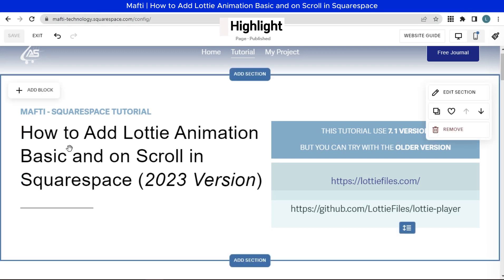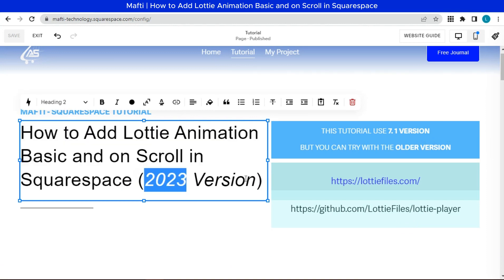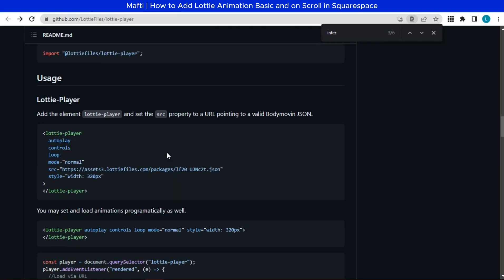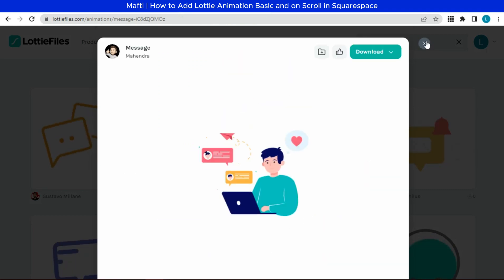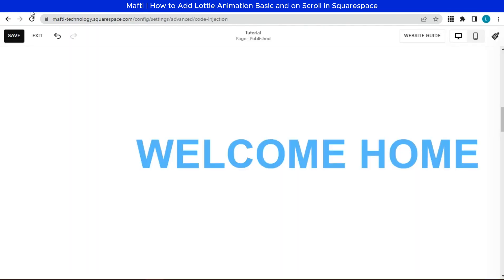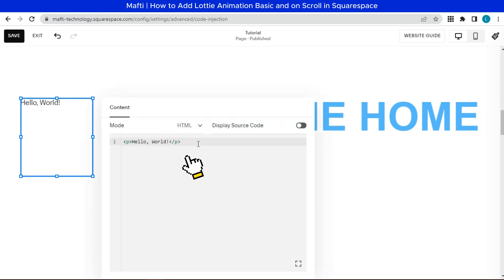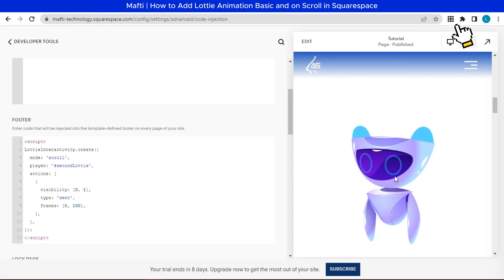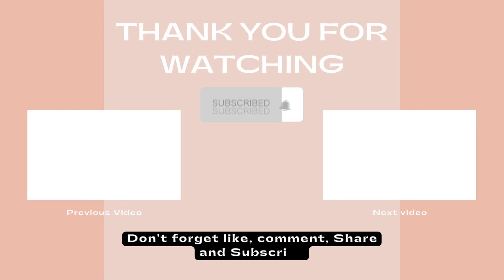How to create lottie animations in squarespace | Adding scrolling animation to squarespace websites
in today's video, I will teach you How to Add Lottie Animation Basic and on Scroll in Squarespace.
In this video, we'll take a look at getting started with Lottie animations in Squarespace.
Lottie animations are high-quality, small file sized animations that have been created in Adobe After Effects,
and rendered for the web, I'll cover how to add Lottie animations to your Squarespace website.
You can add lottie animation as you wish.

This tutuorial won’t  break your site, and if you don’t like the look of it, just delete, add, and update it,
and everything more beautiful wirh your creativity. don't forget, your lottie link on description bellow.
Okay, let's start this video.